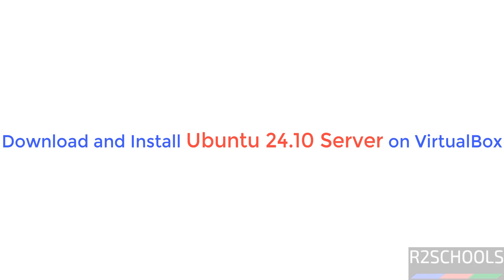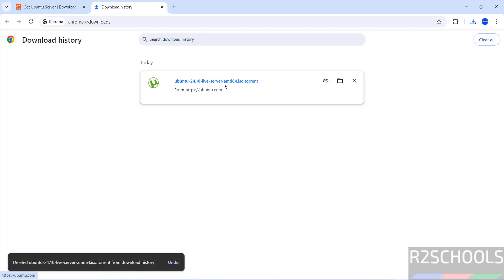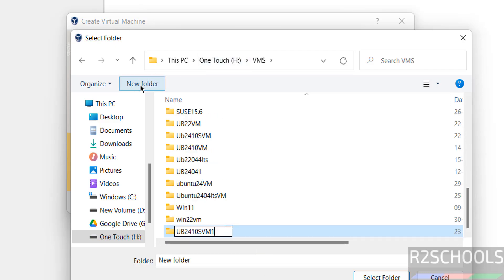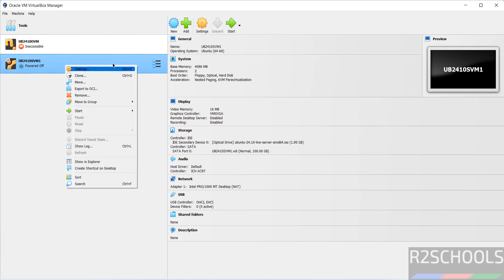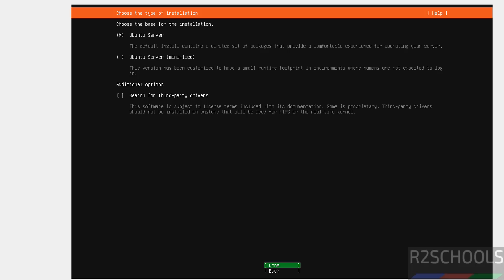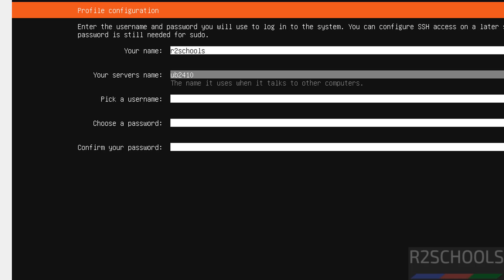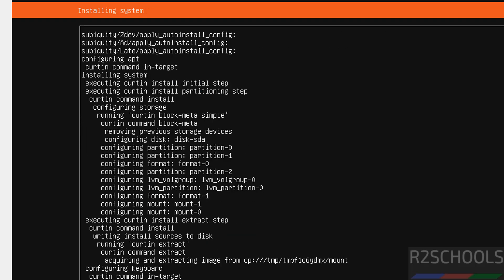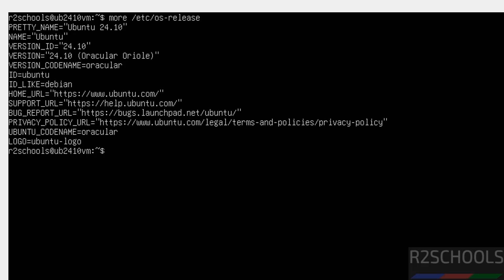Download and Install Ubuntu 24.10 Server on VirtualBox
In this video, we have shown How to download and Install Ubuntu Server 24.10 on VirtualBox in 2024 complete step by step guide.

How to download and install Ubuntu Server 24.10 on VirtualBox,
Download and Install Ubuntu Server 24.10 on VirtualBox,
Download Ubuntu Server 24.10,
Install Ubuntu Server 24.10 on VirtualBox,
How to download and install Ubuntu Server 24.10,
How to download and install Ubuntu Server 24.10 on VirtualBox step by step,
Install Ubuntu Server 24.10,
How to download and install Ubuntu 24.10 on VirtualBox,
Download and Install Ubuntu 24.10 on VirtualBox,
Download Ubuntu 24.10,
Ubuntu 24.10 Download,
Download Ubuntu 24.10 ISO,
Download Ubuntu Server 24.10 Iso,
Ubuntu Server 24.10 ISO download,
Ubuntu 24.10 ISO download,
Ubuntu 24.10 Oracular Oriole version download,
Ubuntu 24.10 Oracular Oriole version download and Install,
Ubuntu 24.10 Oracular Oriole version download and Install on VirtualBox,
Download Ubuntu 24.10 Download for VirtualBox in 2024,
Ubuntu Server 24.10 ISO,